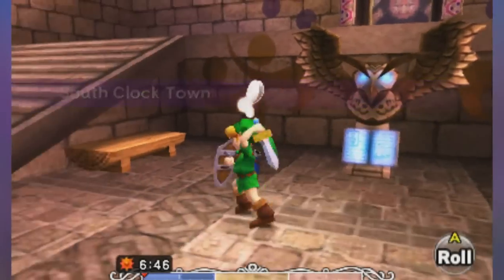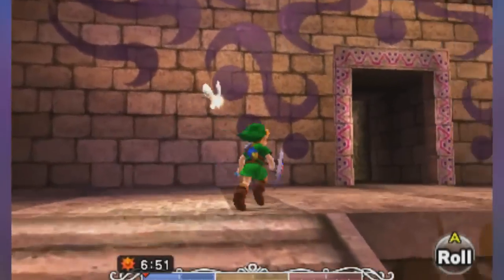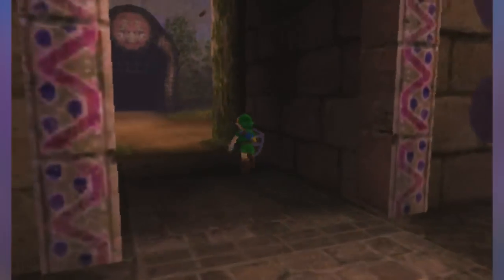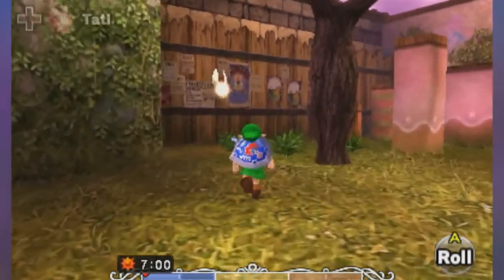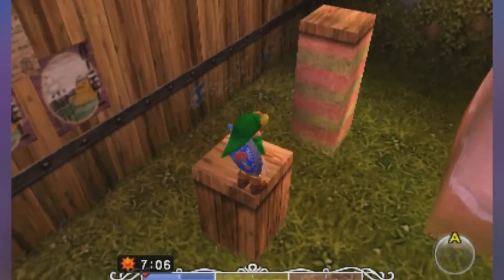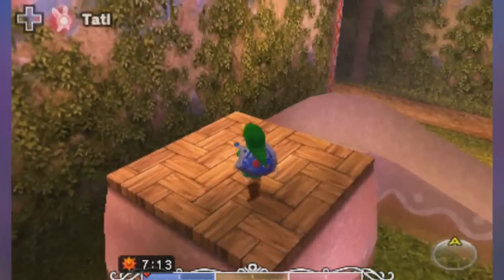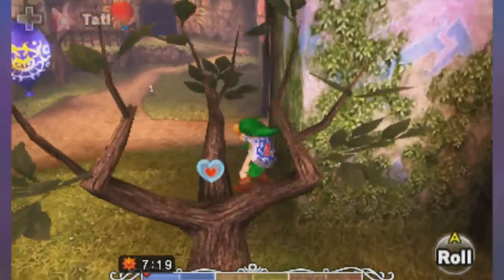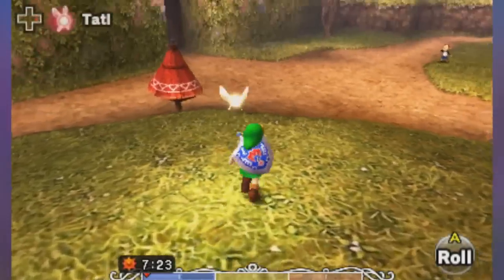The Legend of Zelda: Majora's Mask 3DS - Part 3 - Bomb Mask (Gameplay Walkthrough)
Welcome to Part 3 of my Legend of Zelda: Majora's Mask 3DS gameplay walkthrough. Majora's Mask has been regarded as a classic amongst gaming fans and it was a game that I never truly got to appreciate when it was first released. Now finally, The Legend of Zelda franchise is back with a 3D remake of Majora's Mask for a new generation of gamers to experience. In this game we play as Young Link from Ocarina of Time who bumps into Skull Kid while wandering in the forest, after that things aren't quite the same and Link finds himself with limited time left to undo what has been done

In part 3 of our Majora's Mask 3DS playthrough we're finally turned back into ourselves and we can now head out however there is somethings you can do in Termina before heading to the first dungeon. We first head out and pick up some important items such as the Adult's Wallet from the bank and the Big Bomb Bag from the bomb shop. Along the way we also get some masks, most notably a favourite of mine which is the bomb mask.